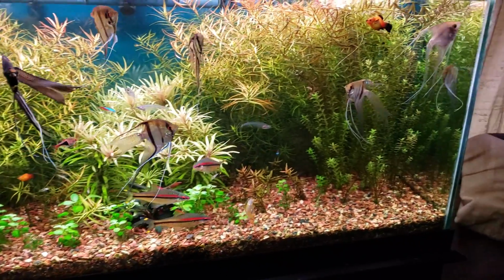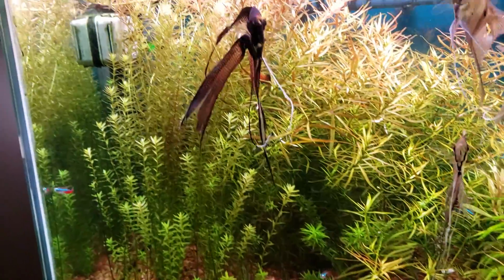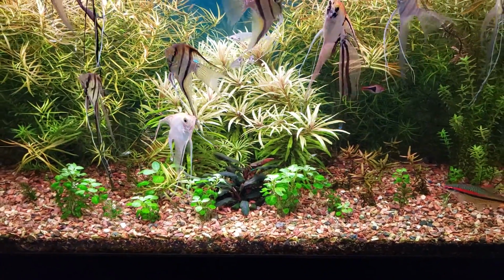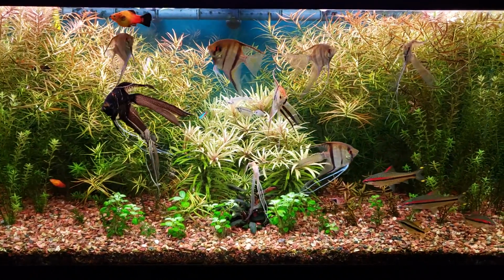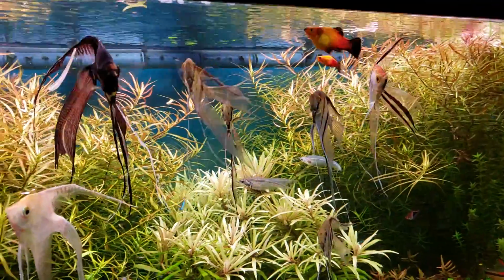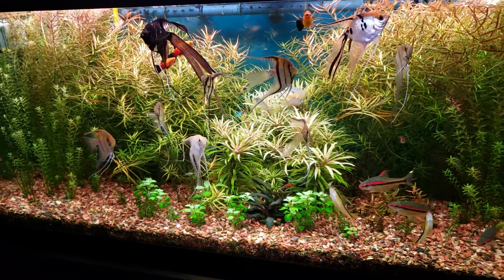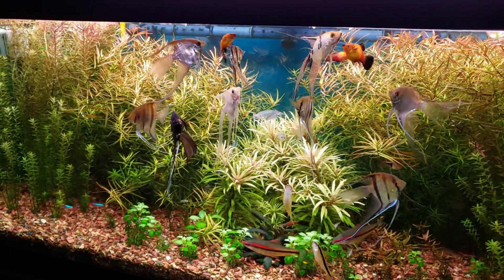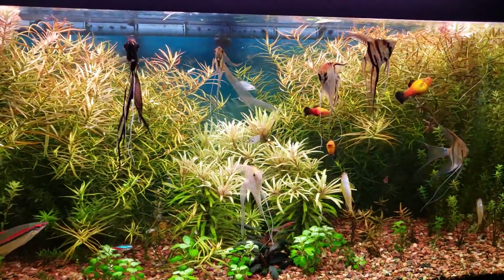It's been a while... 75 gallon update 6/22/19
Sorry for the absence, but life has a way of getting in the way sometimes. Here's a look at an over grown tank.